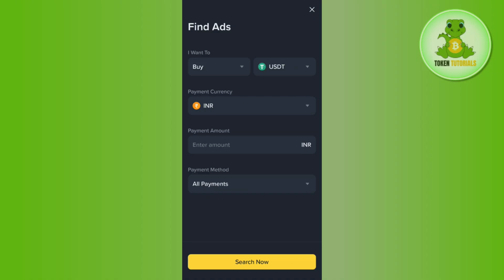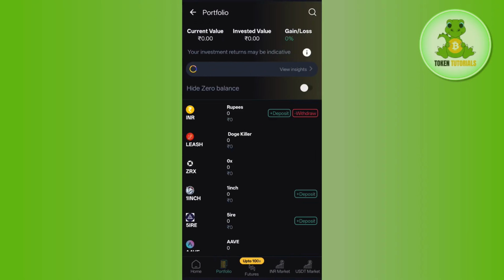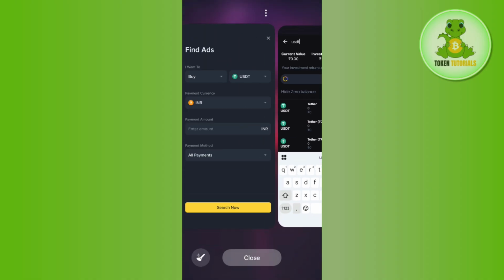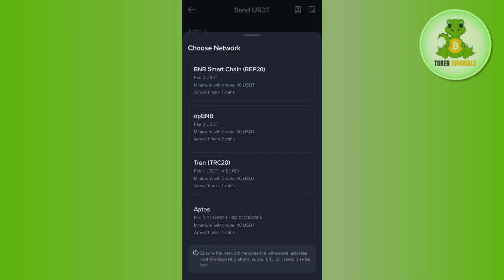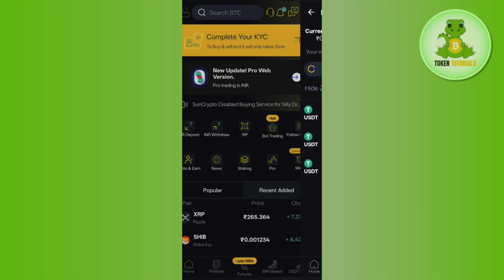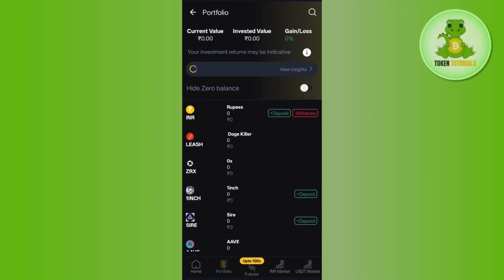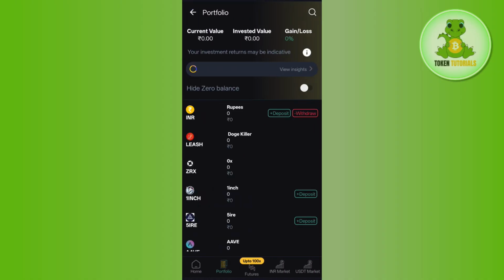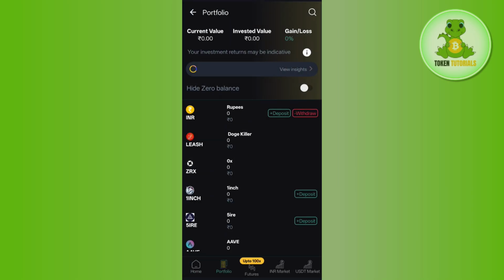How to Convert USDT to INR Instantly in India | Direct Bank Transfer without P2P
Welcome to Token Tutorials! In this video, I will show you How to Convert USDT to INR Instantly in India | Direct Bank Transfer without P2P